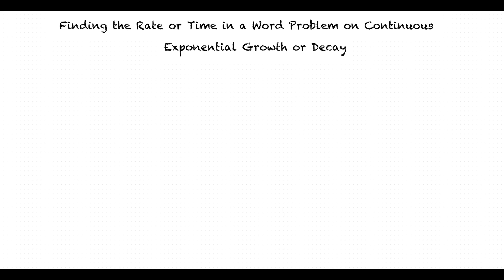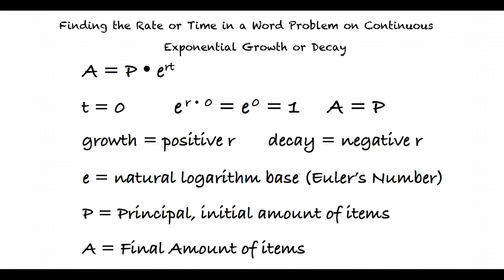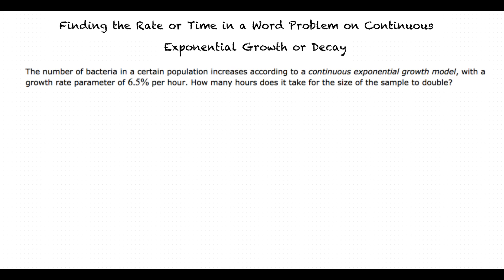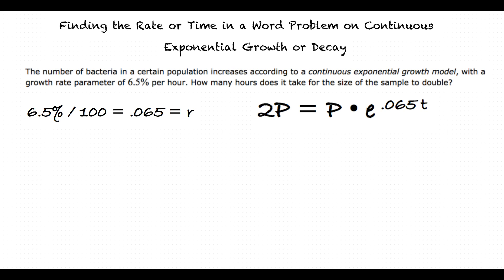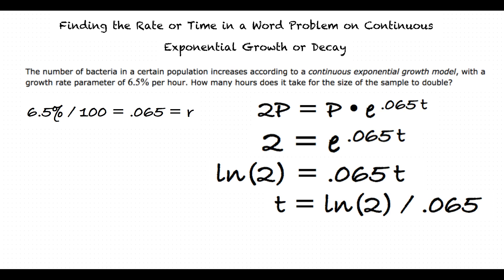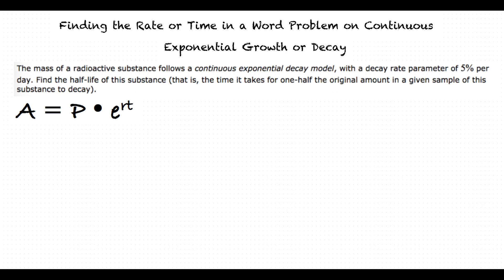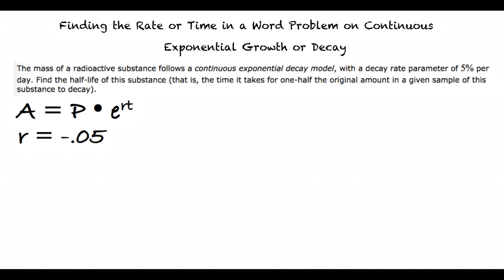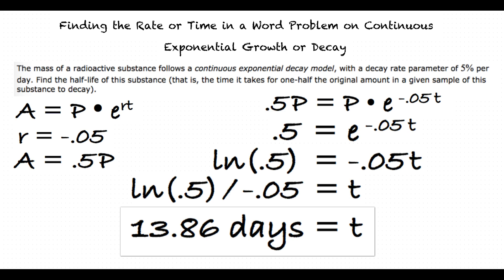Topic: Finding the Rate or Time in a Word Problem on Continuous Exponential Growth or Decay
This is a topic level video on Finding the Rate or Time in a Word Problem on Continuous Exponential Growth or Decay for ASU.

Join us!